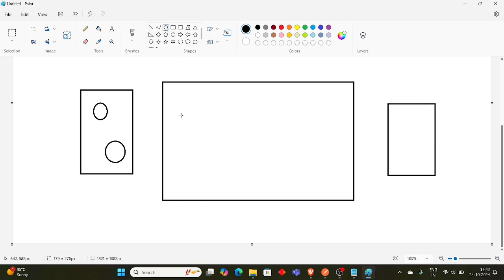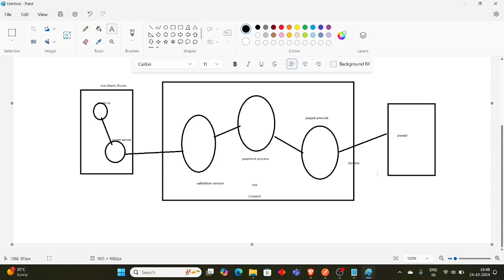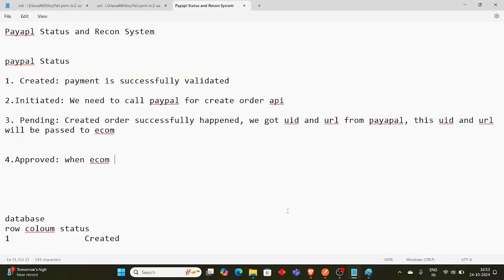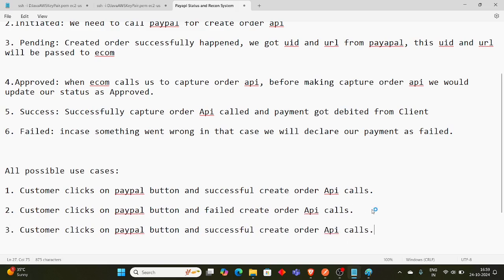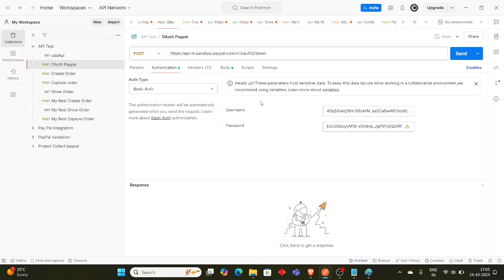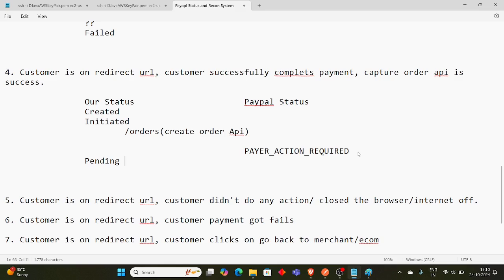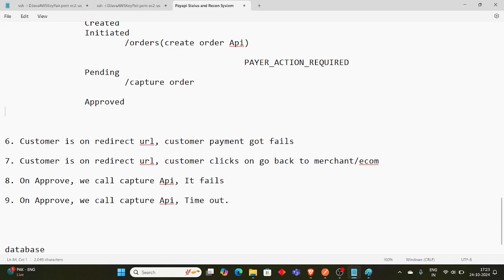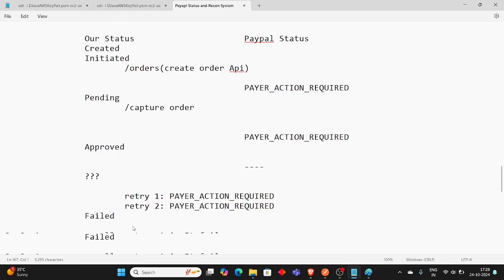Paypal Status and Recon System